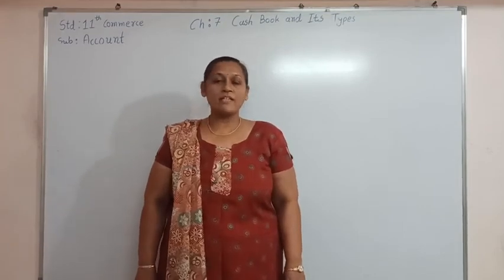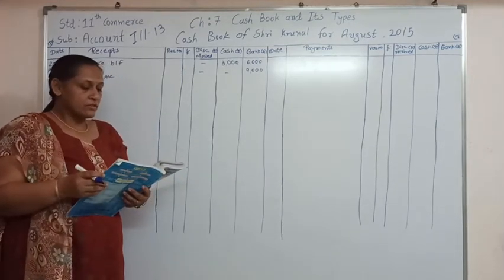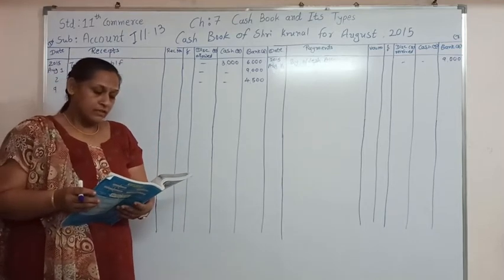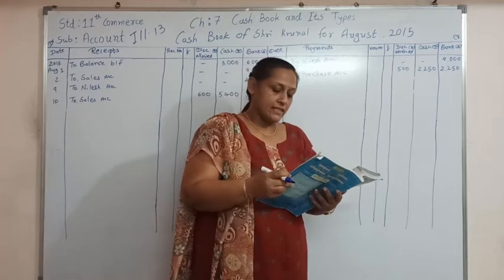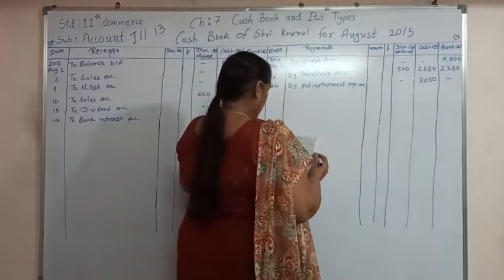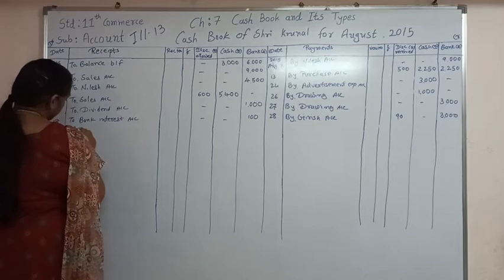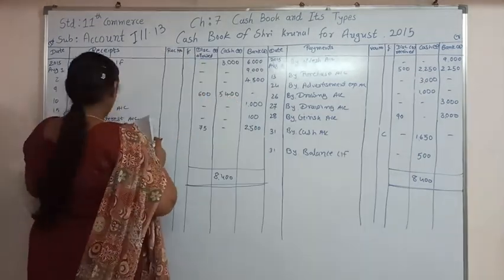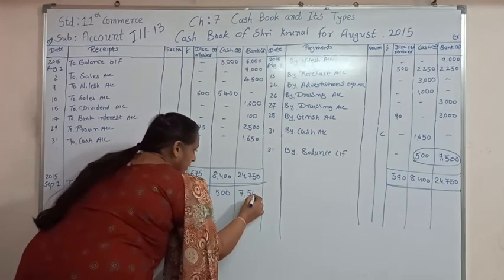Cash Book and Its Types (part 13) Grade 11 Chapter 7